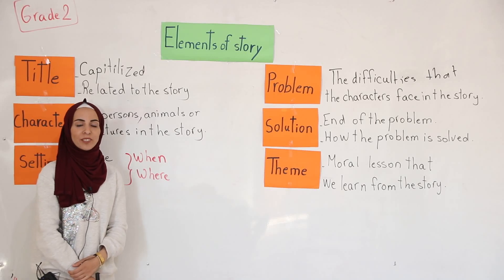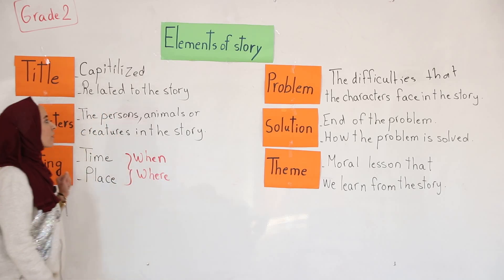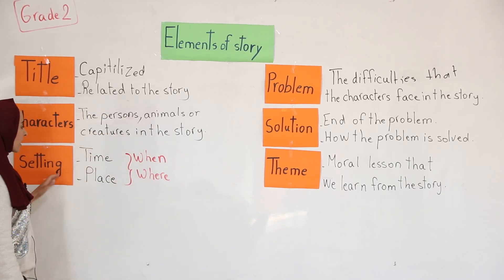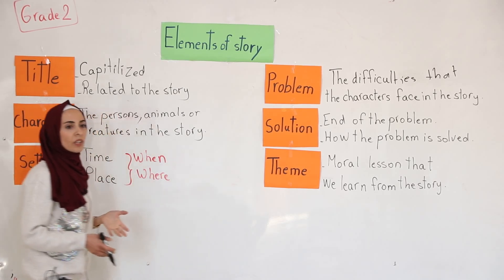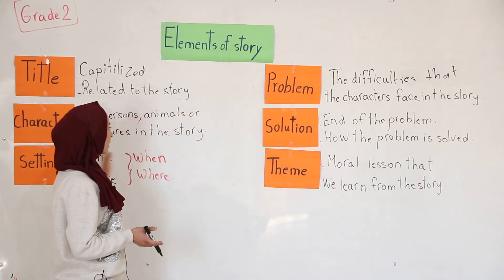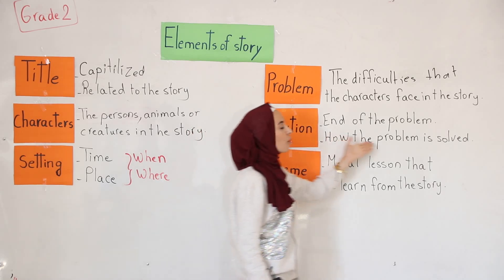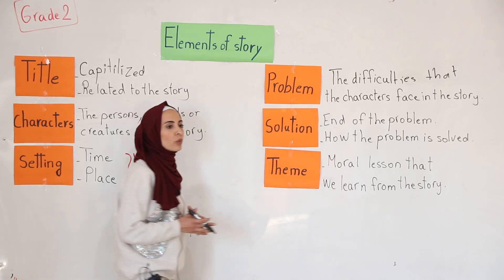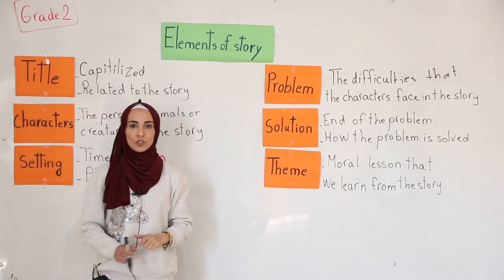Grade 2 / English / Elements of story / Fatima Al-Adraa